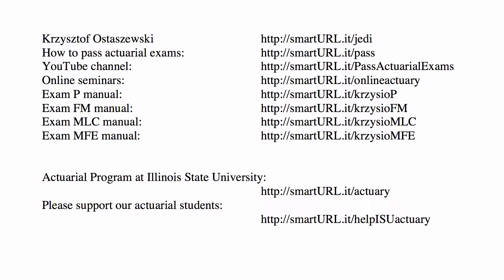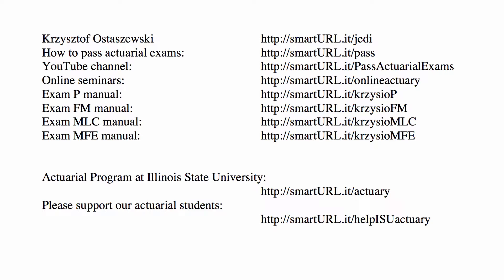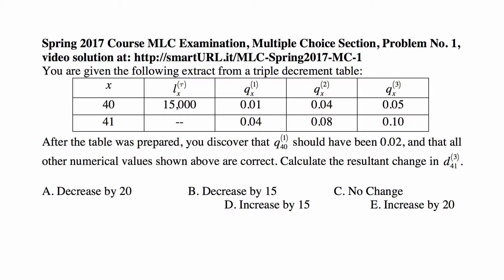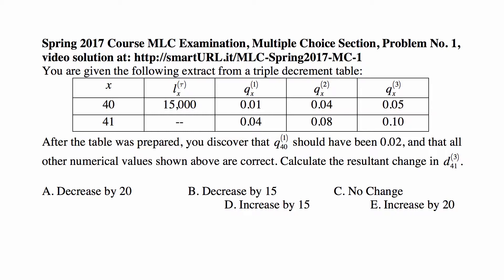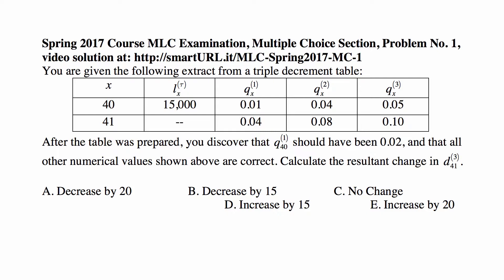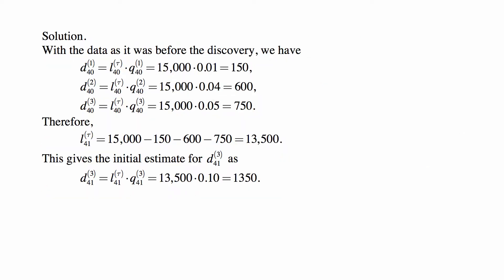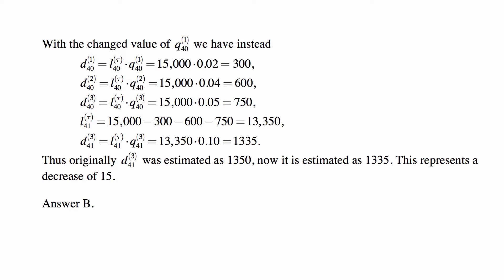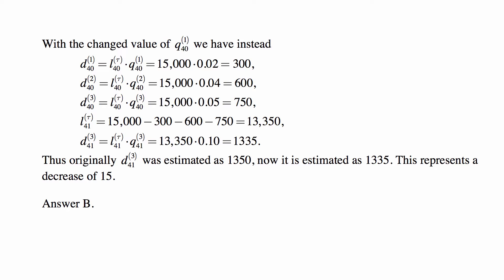Exam MLC Exercise for June 5, 2017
Exam MLC Exercise for June 5, 2017, Spring 2017 Society of Actuaries Course MLC Examination, Multiple Choice section, Problem No. 1, video solution